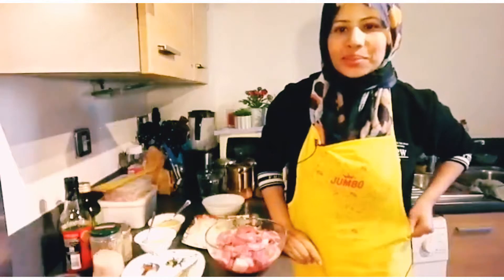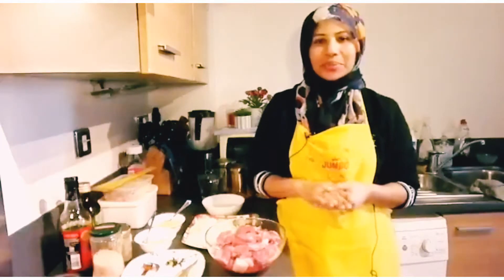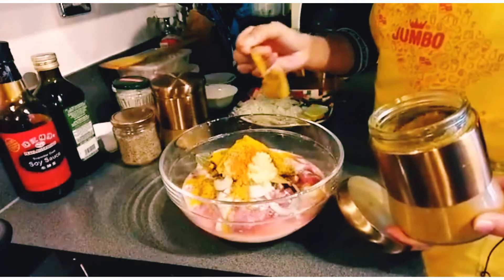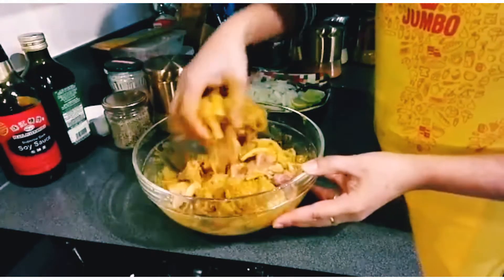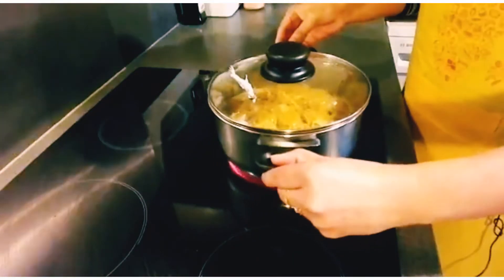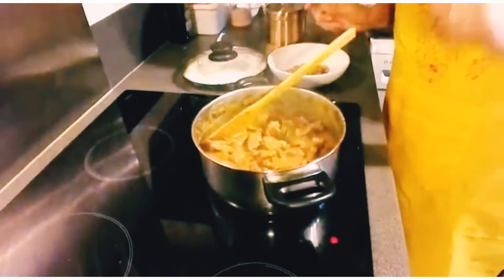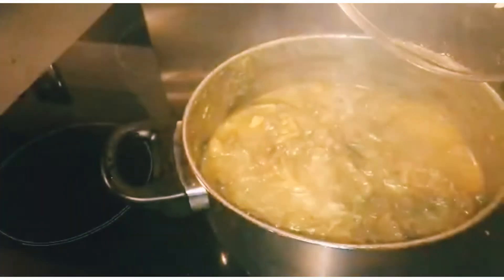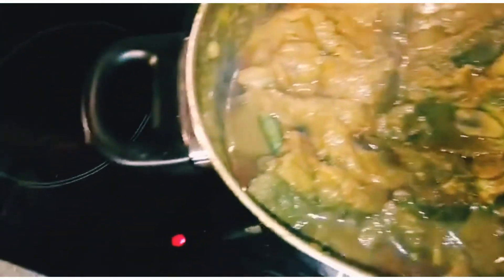লন্ডনে আমরা কিভাবে গরুর মাংস রান্না করি(Beef cooking recipe)London vlog#35#Shekha Jahan.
How we cook beef in London?!Hi,I'm Shekha Jahan.Here is my youtube video London vlog.Hope you all are enjoy this video.

Disclaim :This channel doesn't  promote  or encourage  any illegal activities.